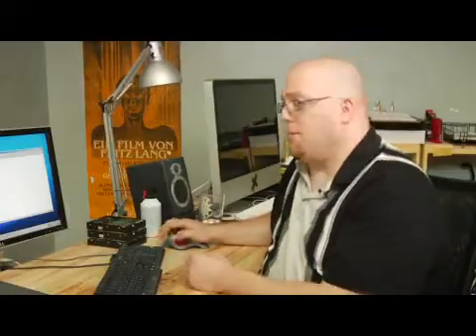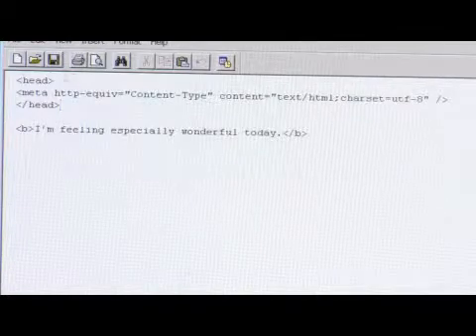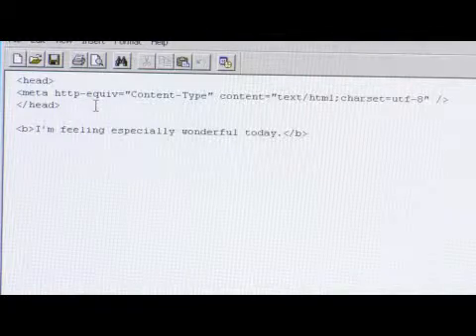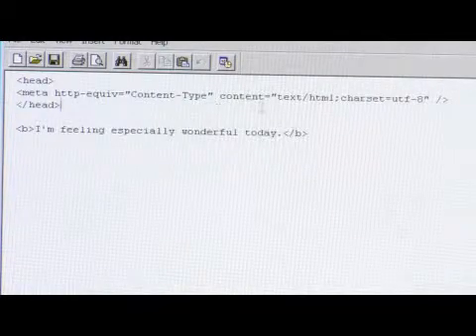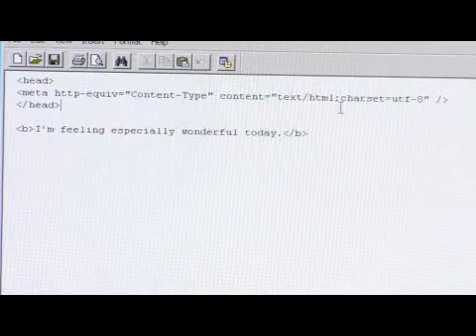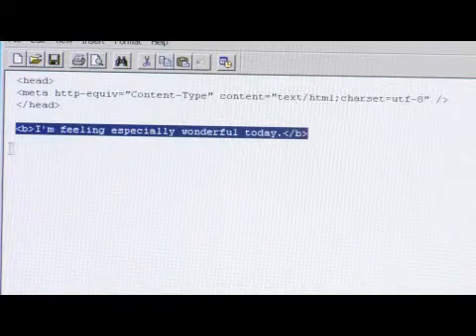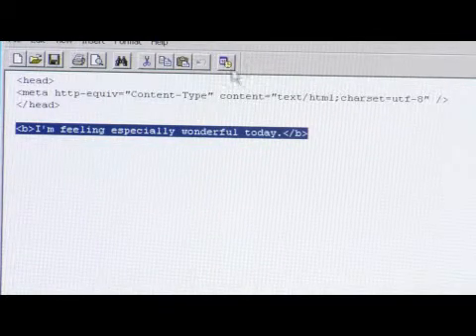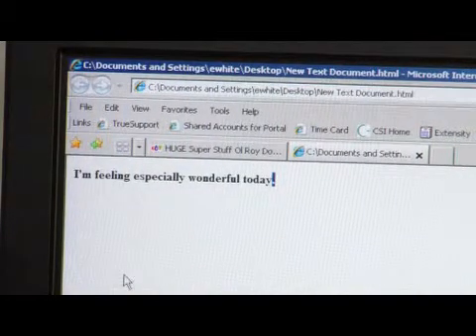How to Use an Apostrophe in HTML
How to Use an Apostrophe in HTML. Part of the series: Computers & Internet: Part 1. Using an apostrophe in HTML on a web page can display incorrectly if not entered properly. Learn how to use the meta tag to use an apostrophe in HTML with these instructions from an experienced computer user in this free video on using the Internet.